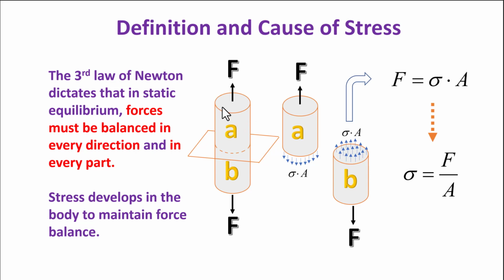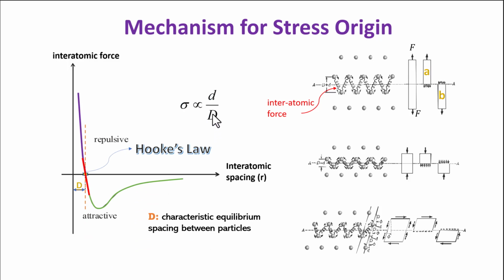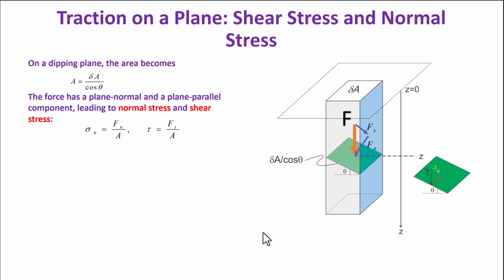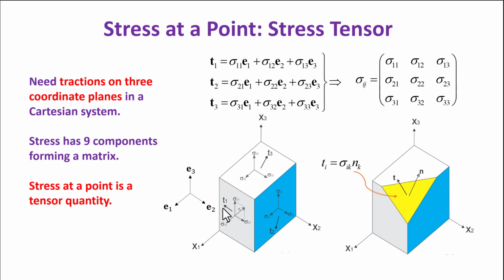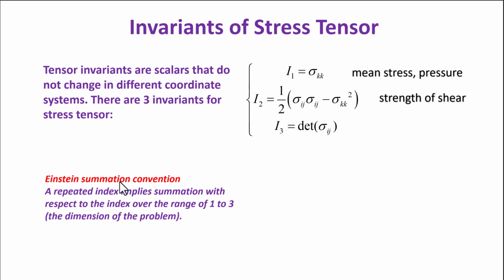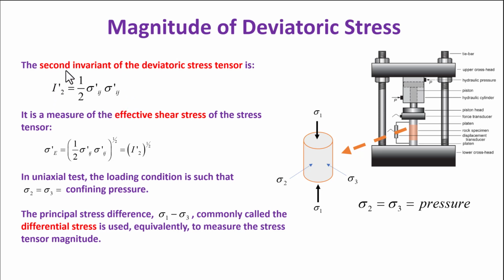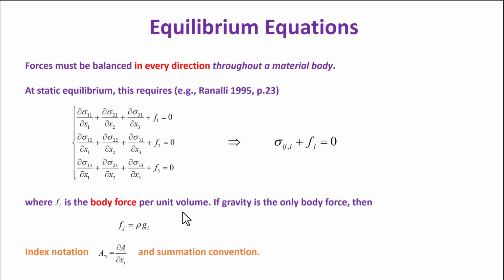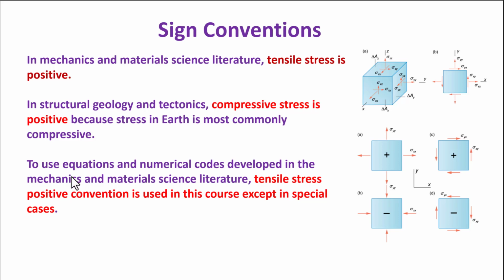Lesson on Stress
Lecture on stress for a graduate course in structural geology.